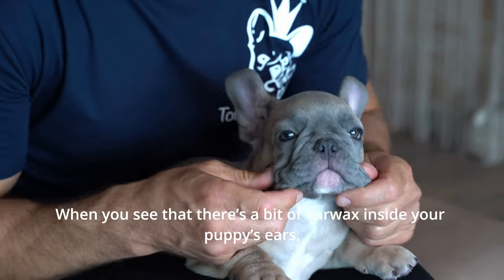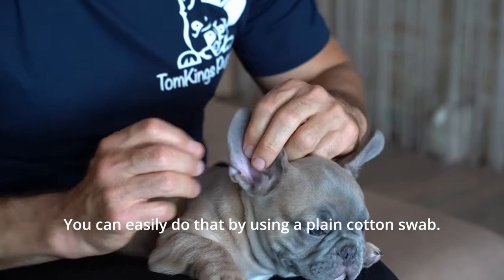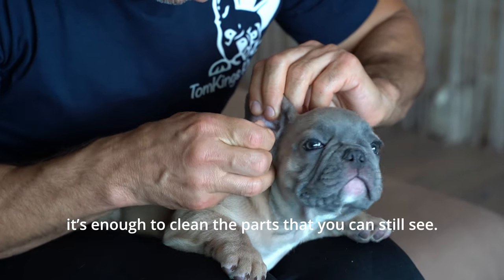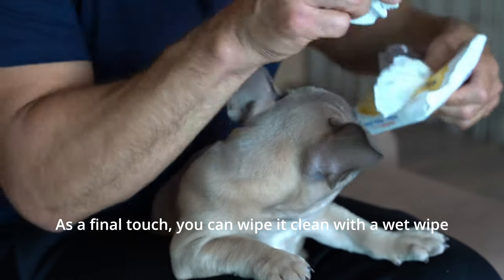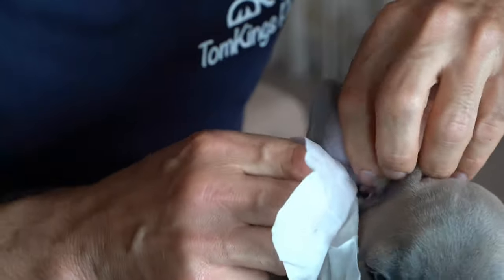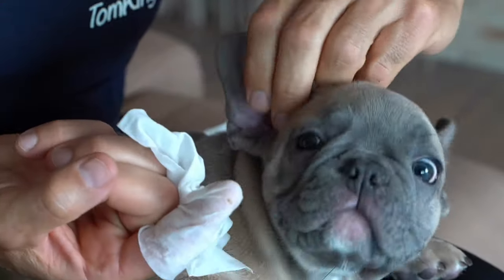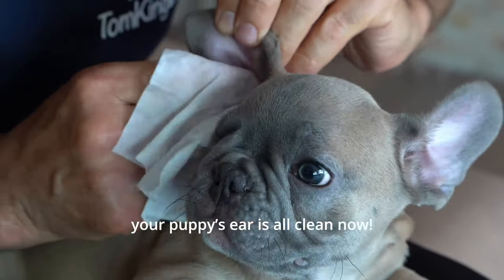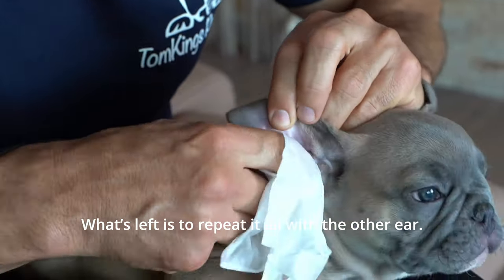How to clean your Frenchie's ears? - TomKings Puppies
How to clean your French bulldog's ears?
Tom, from TomKings Puppies shows you this simple process. :)